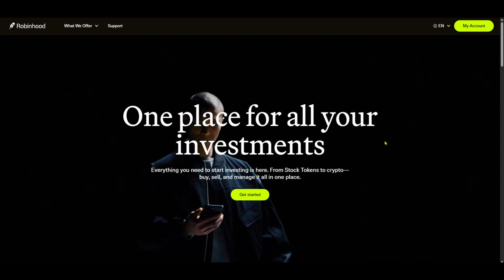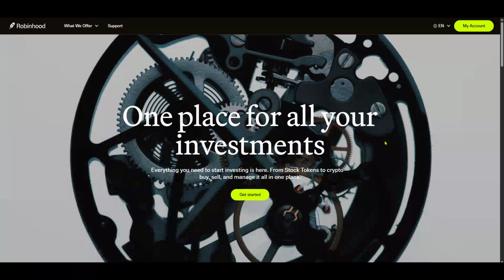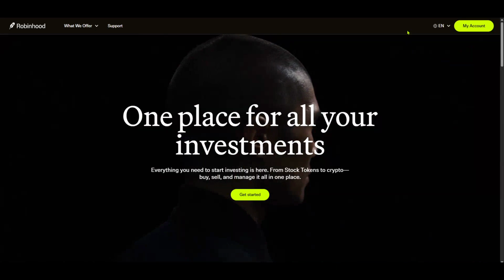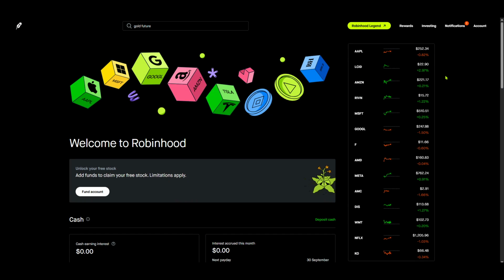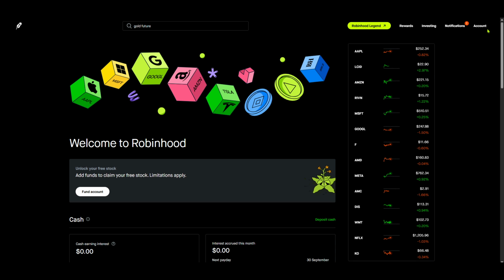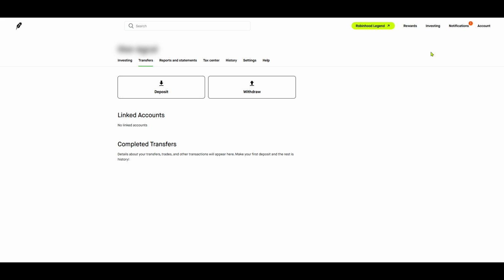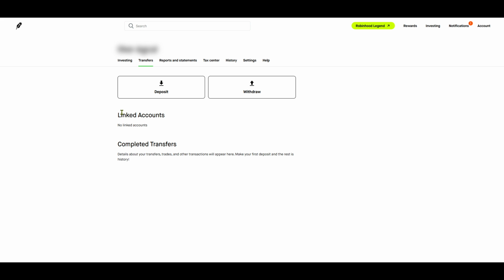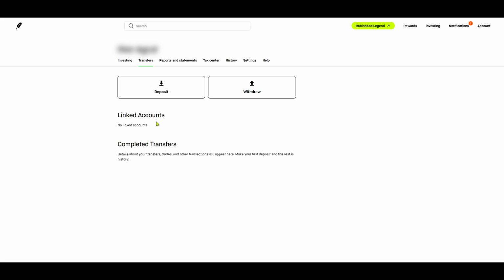How To Link Bank Account To Robinhood Without Plaid [2025 Guide]